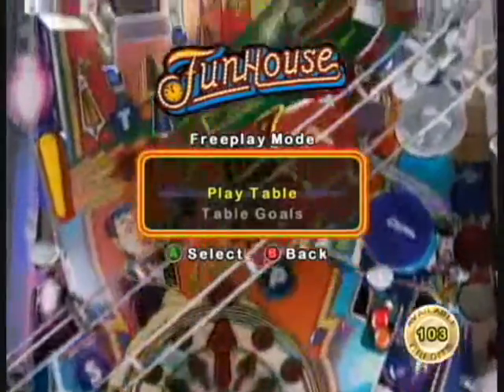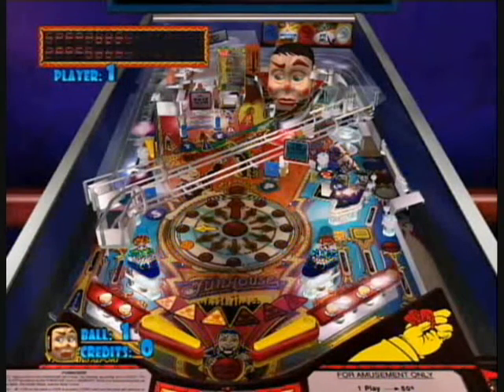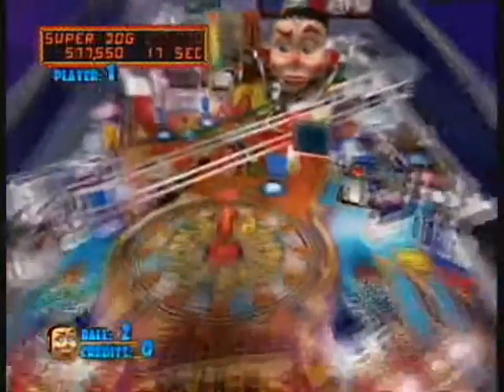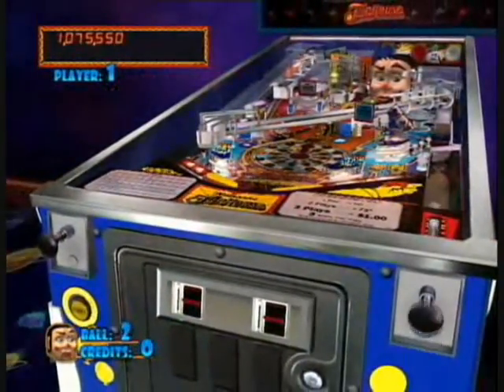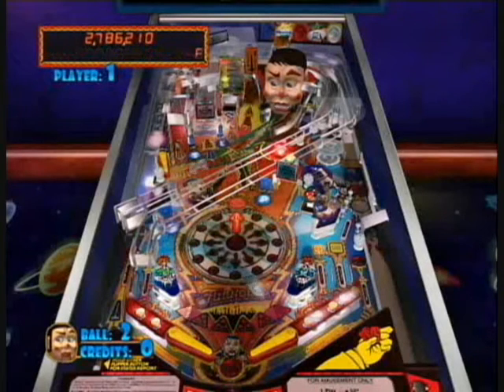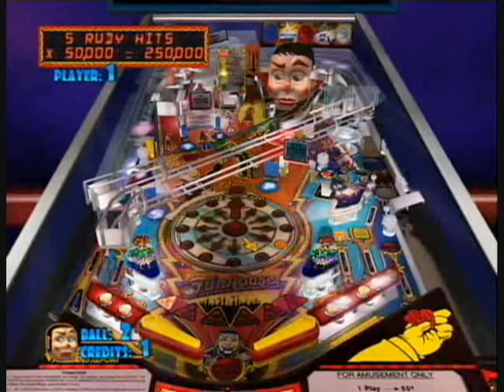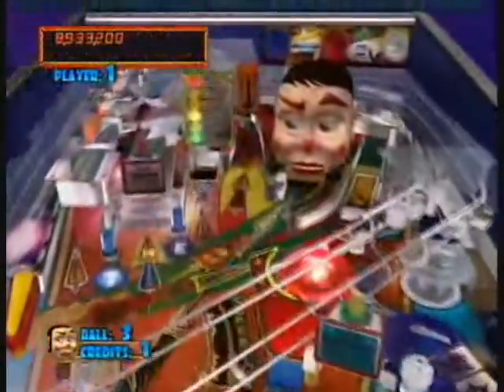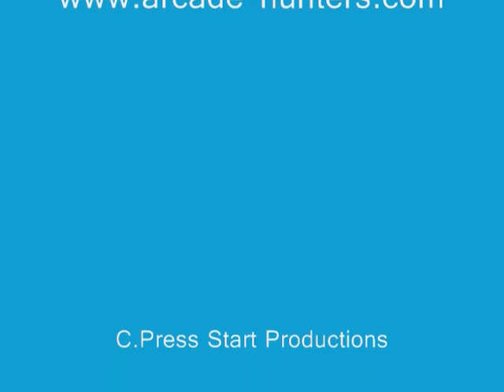Arcade Home Port Review: Fun House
I have two more "old" Arcade Home Port Review videos left on my hard drive, so here's the video I took of FunHouse off of the Pinball Hall of Fame The Williams Collection on the Xbox 360.

This version of FunHouse is very good translation of the classic 90's pinball machine from Williams. Rudy still makes fun of you as always and the game plays just like the pinball machine did. This was my most played game on the Wii version of Pinball Hall of Fame but now I'm on Medieval Madness now.

I have one more old video to go through (not an arcade home port) and another arcade game video from my camera, so be on the lookout for those in the coming days.